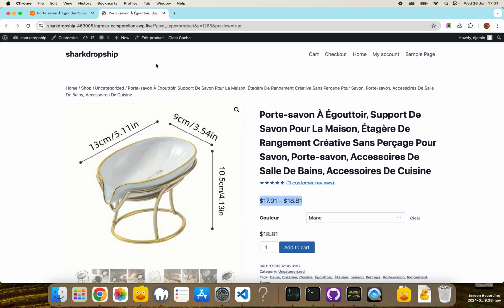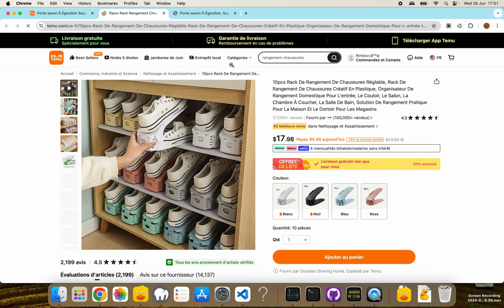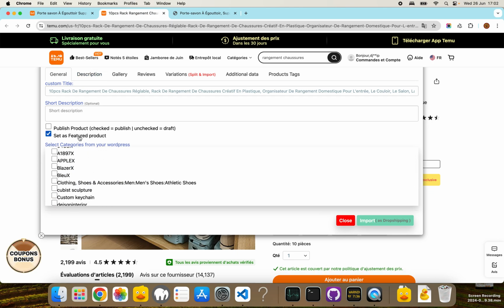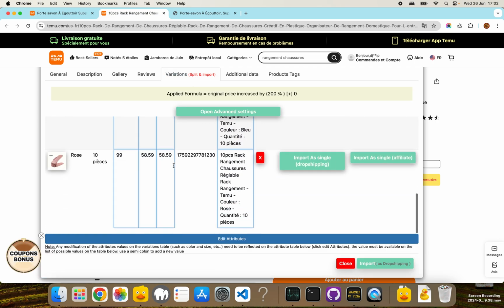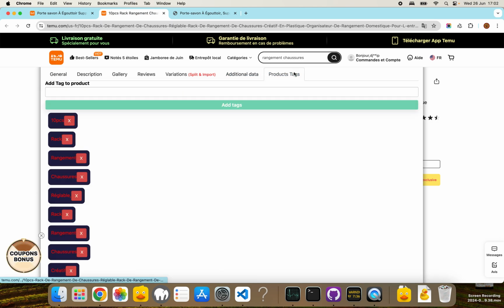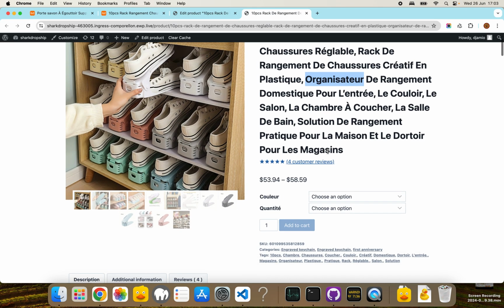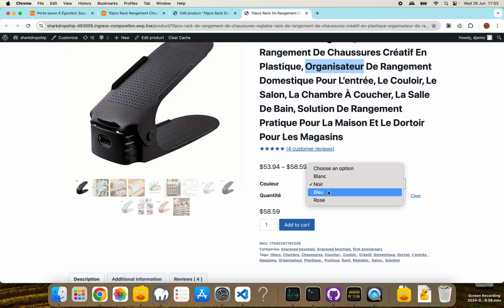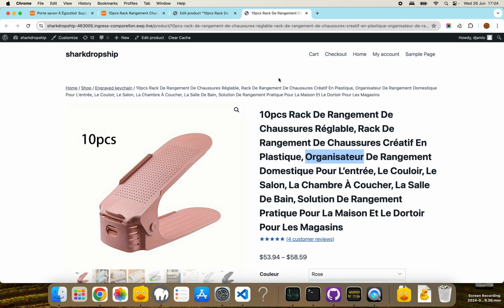How to Import Products from TEMU to WOOCOMMERCE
Description

In this video, we show you how to effortlessly import products from the Temu website to your WooCommerce WordPress shop using a powerful Chrome extension. Whether you're a beginner or an experienced WooCommerce user, our simple step-by-step guide will help you expand your online store's product catalog with ease.

What You'll Learn:

How to set up your WooCommerce store for product imports
Step-by-step process to import products from Temu using a Chrome extension
Tips for managing and optimizing imported products
Key Points Covered:

Why Import Products from Temu?
Temu offers a wide range of products at competitive prices, making it an excellent source for expanding your WooCommerce store's inventory. By importing products from Temu, you can provide your customers with a diverse selection of items and potentially increase your sales.

Resources:

WooCommerce Plugin
Temu Website
Chrome Extension for Product Import
download our chrome extension from here